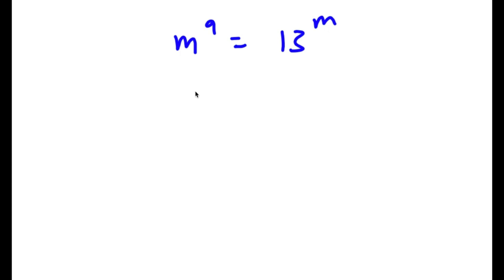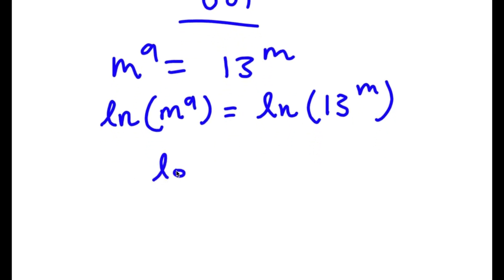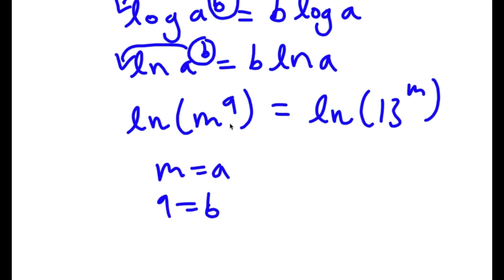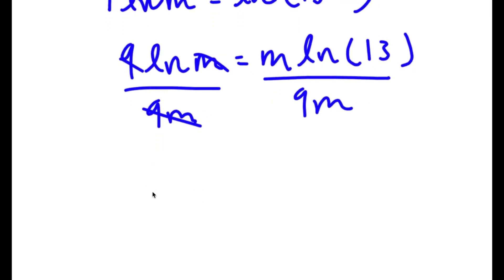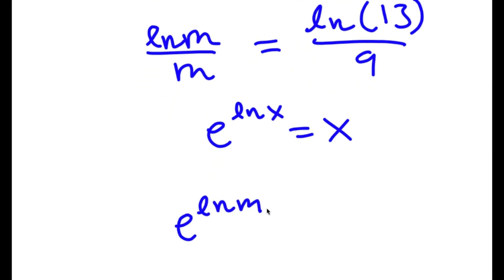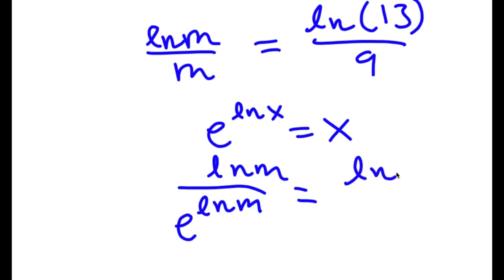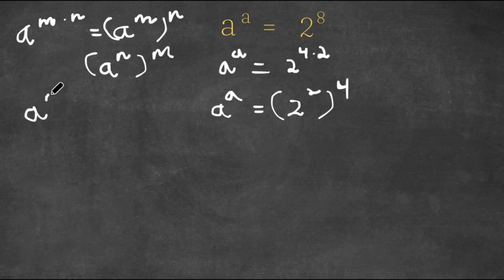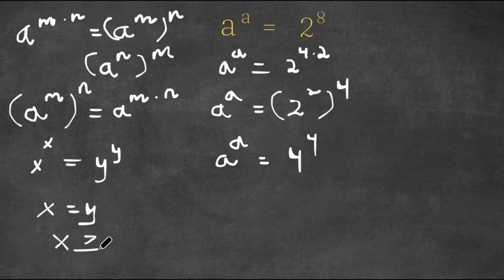Only Geniuses Can Solve This | A Challenging Exponential Problem